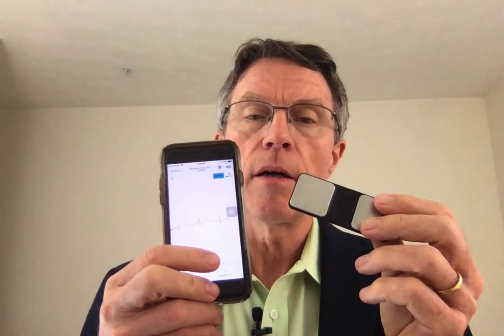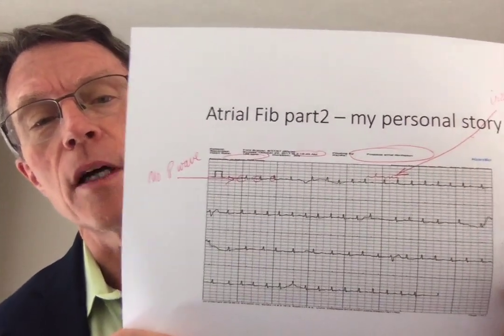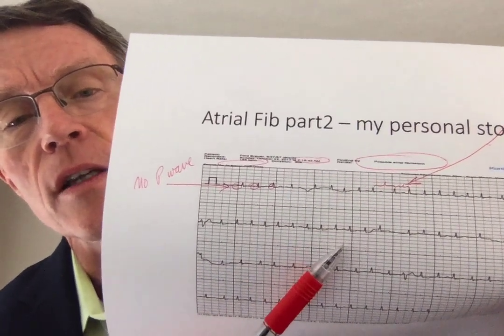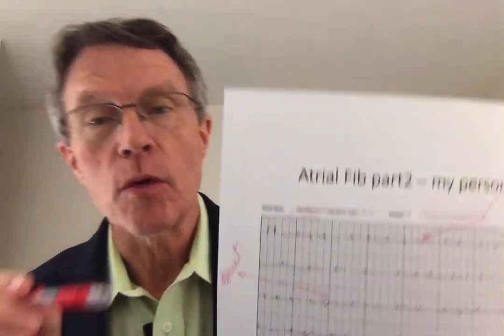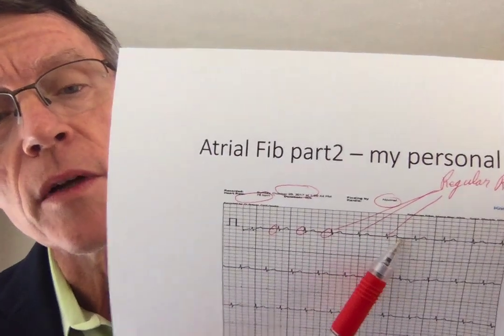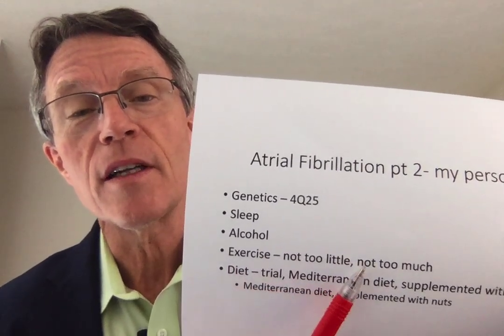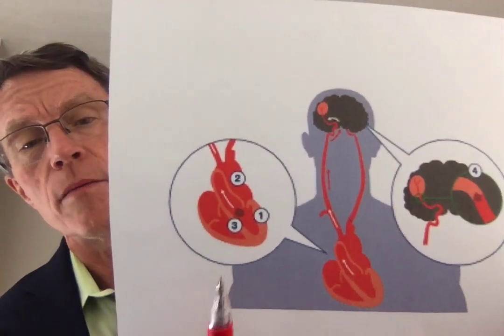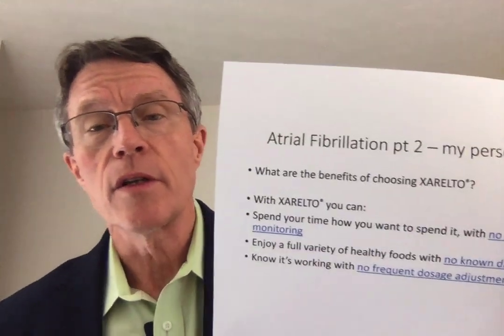How to Detect/Record Atrial Fibrillation (another DIY)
Ready to reverse your chronic disease?

Dr. Ford and the Prevmed staff are ready to serve you no matter where you’re located.